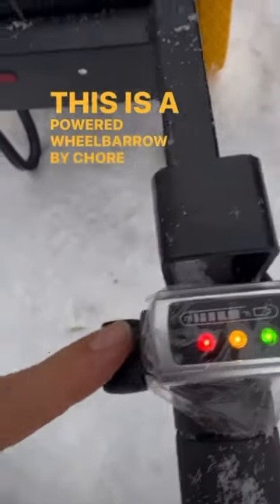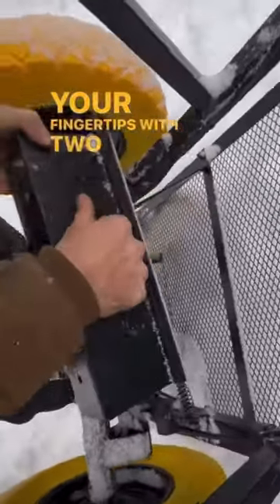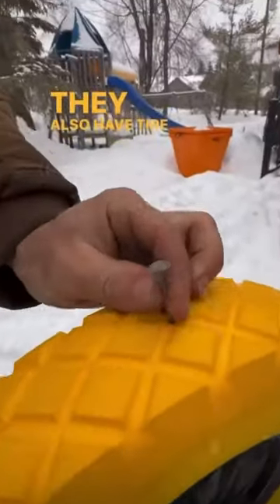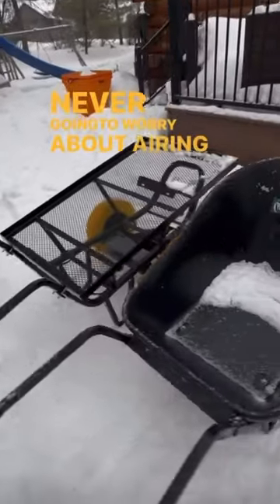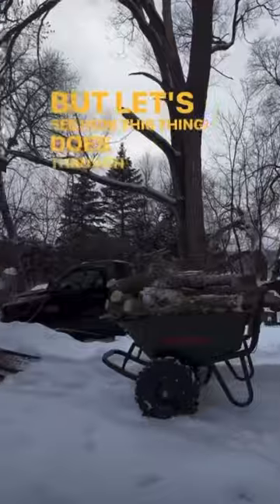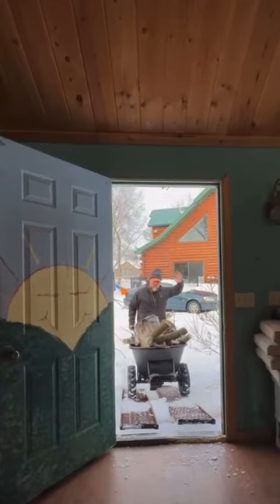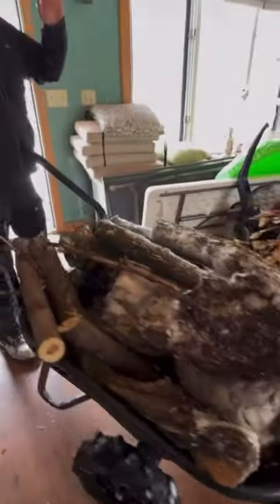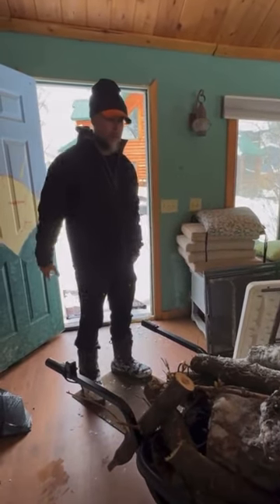The Best Electric Wheelbarrow on the Market 🛞🔥🌟